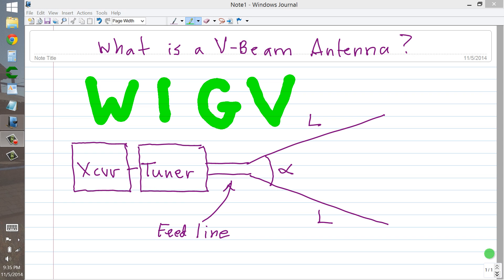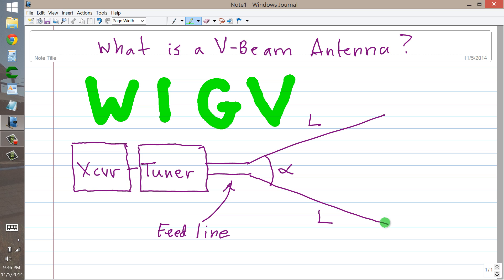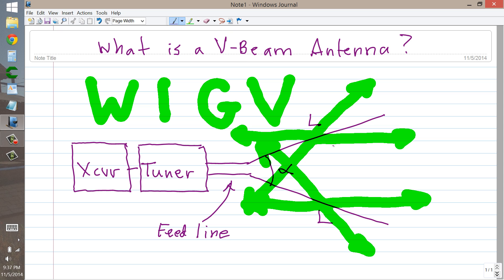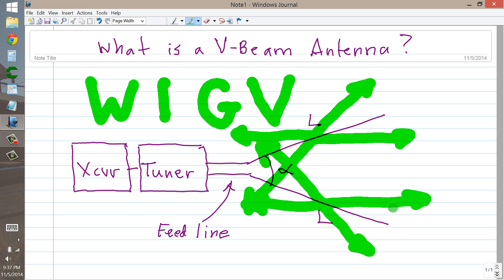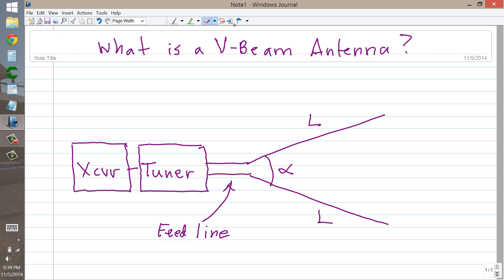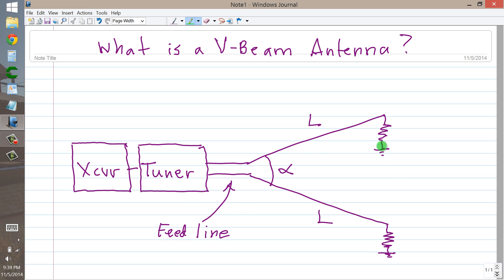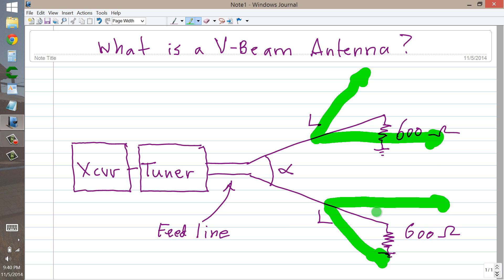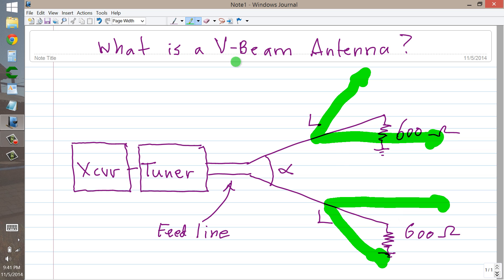What is a V-Beam Antenna?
Think of this wire antenna as a half-rhombic.